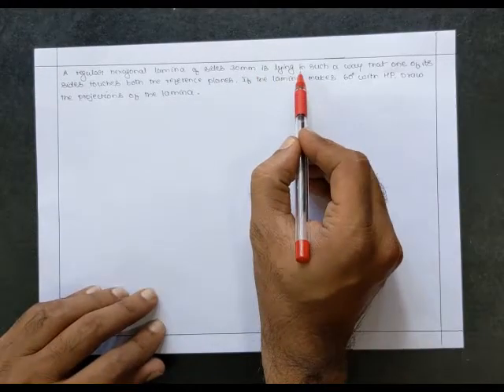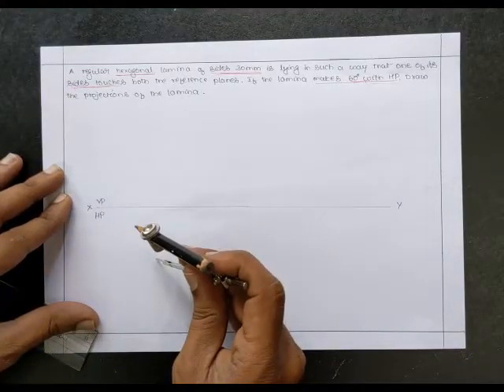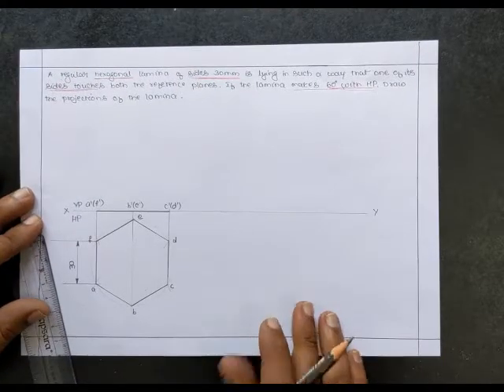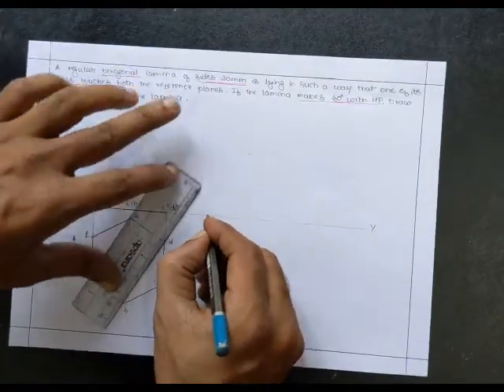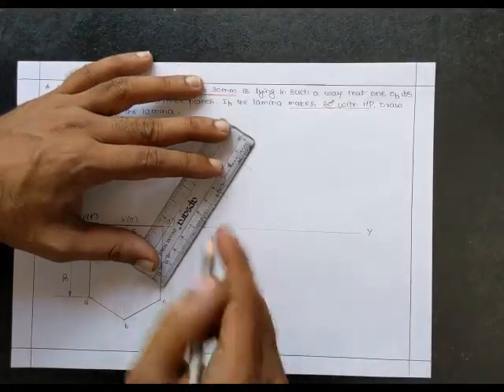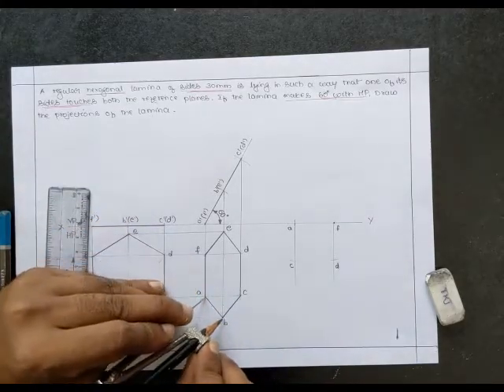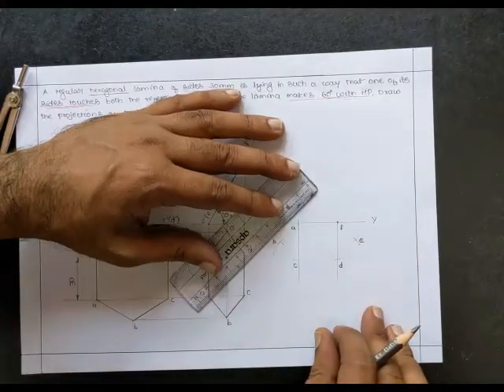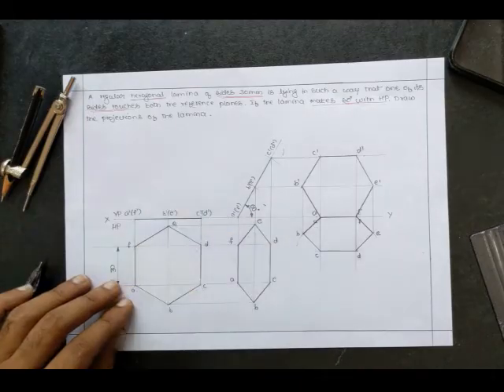Problem on Hexagonal Lamina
engineering graphics
Engineering Drawing
Projection of PLanes
projection of hexagonal lamina
manual Sketching
Manual Drafting